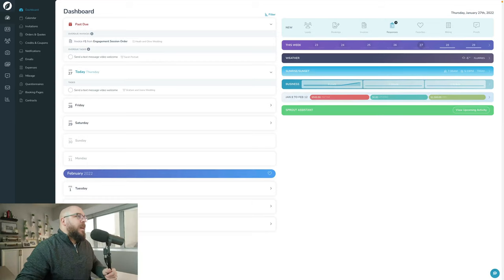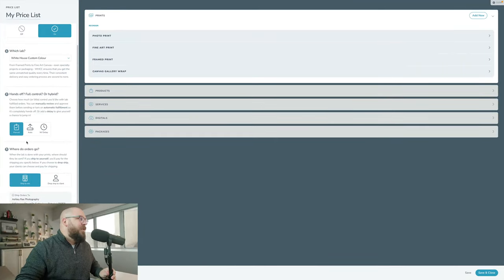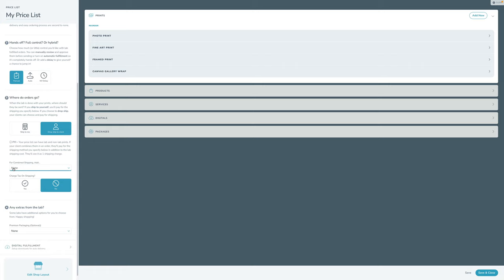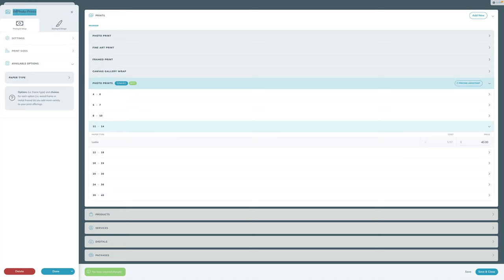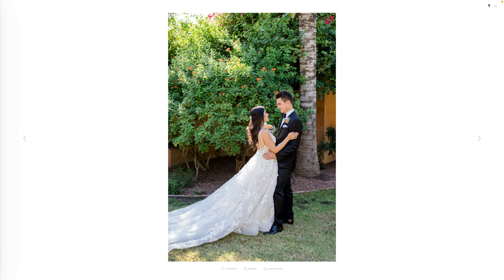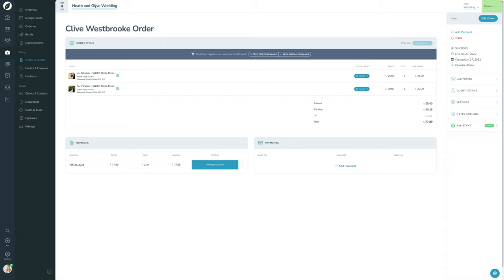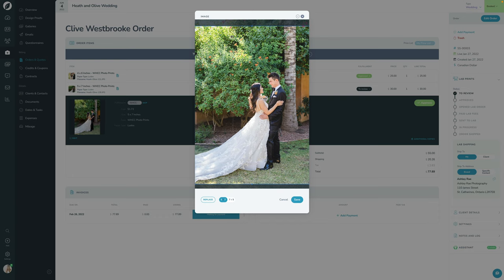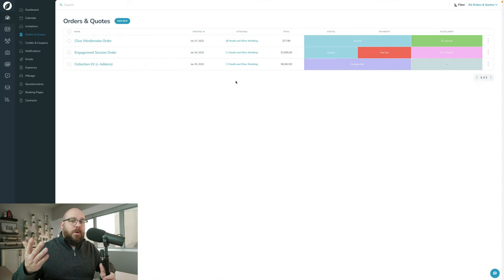Lesson 1: How to "Fulfill your Prints with a Lab" | Sprout School - Module 6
Follow along in your account here so you can:
And more!